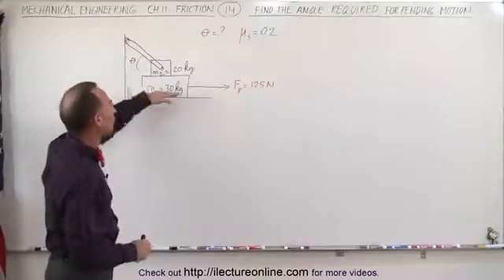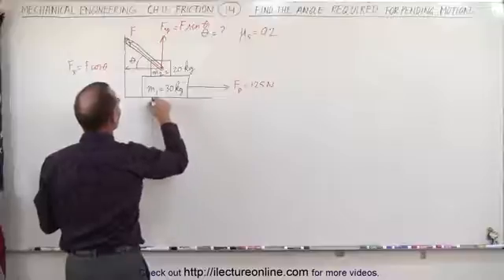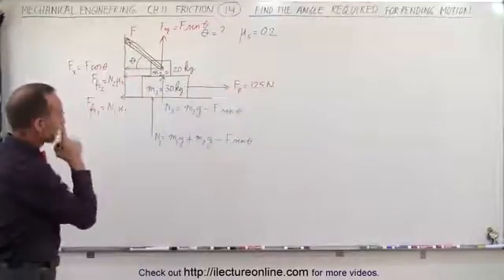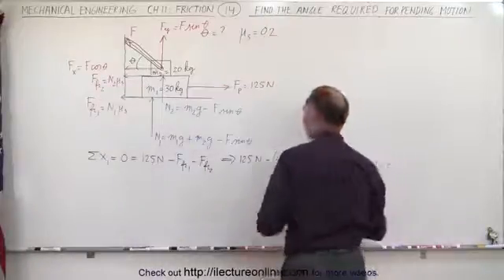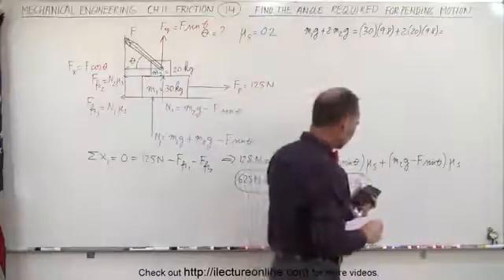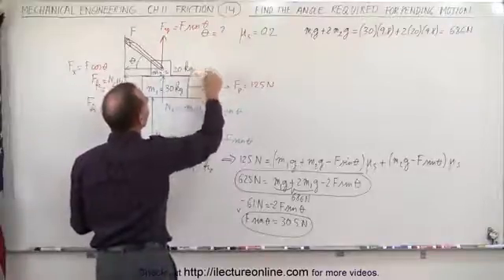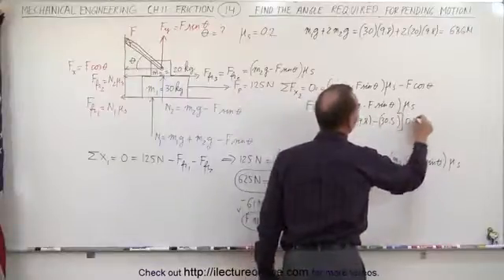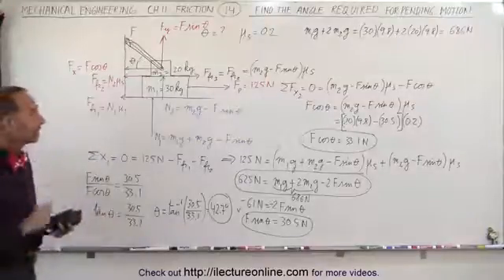Mechanical Engineering Ch 11 Friction 14 Of 47 Find The Angle Required For Pending Motion